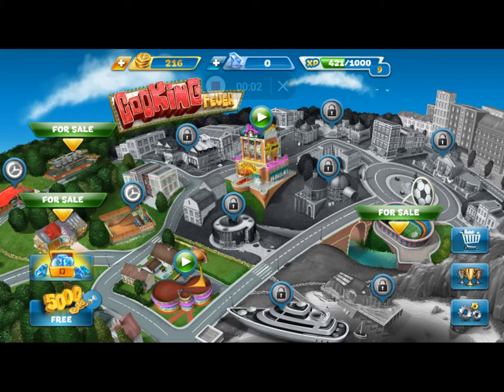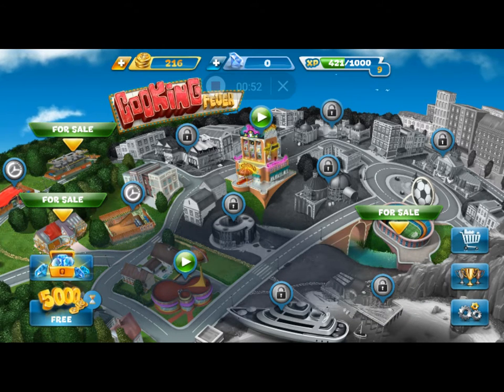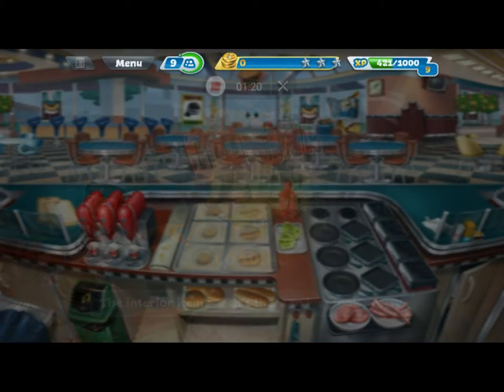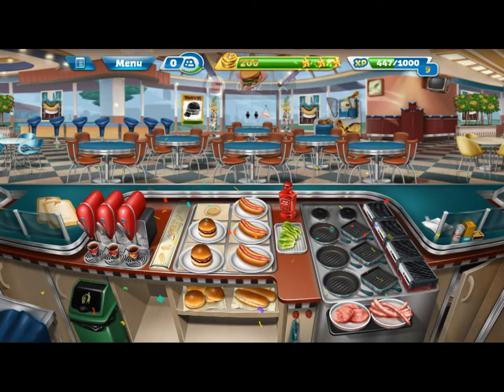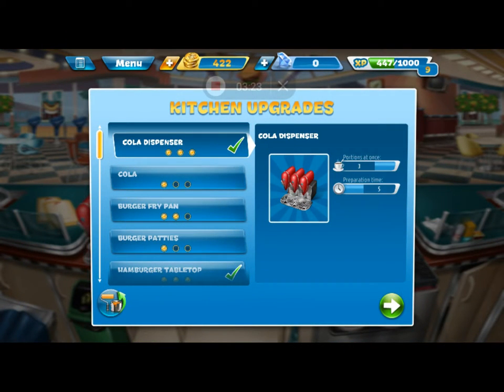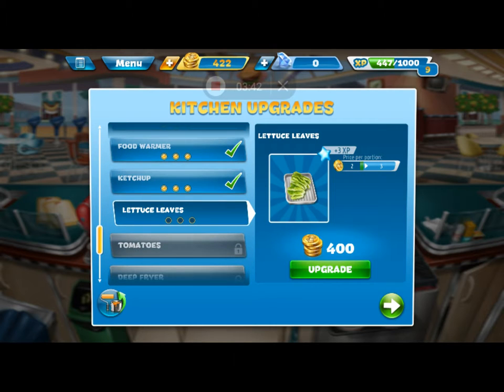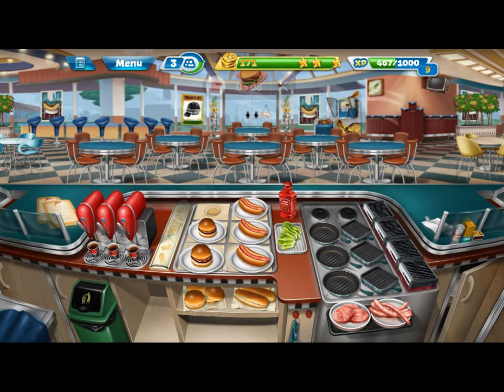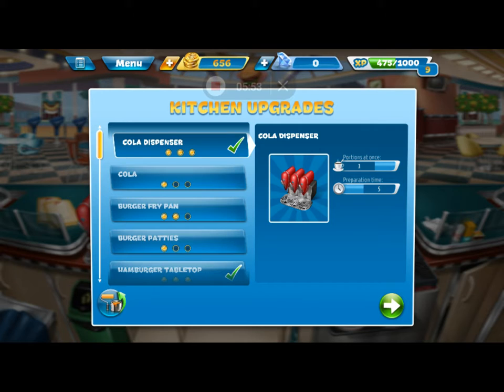Cooking Fever! Gameplay Ep. 1! (Tutorial... Kinda) :-)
The first episode in my new series being done on "Cooking Fever!" I take you through the first two levels (kind of like a tutorial) with a description of how to play in order to get the most from your customers!